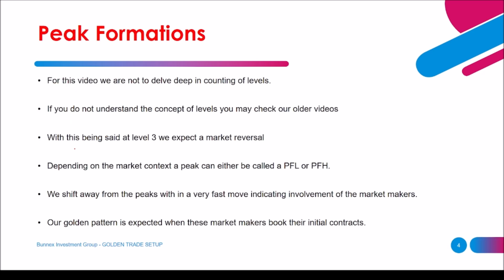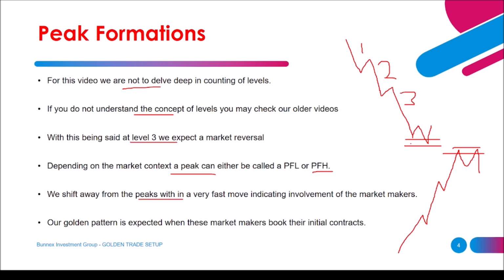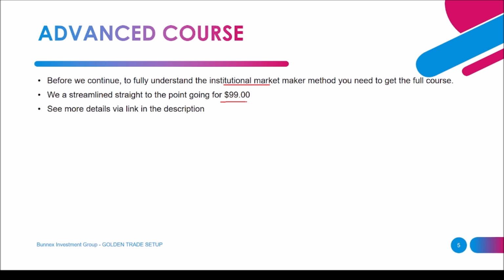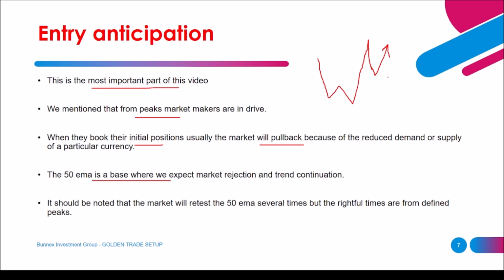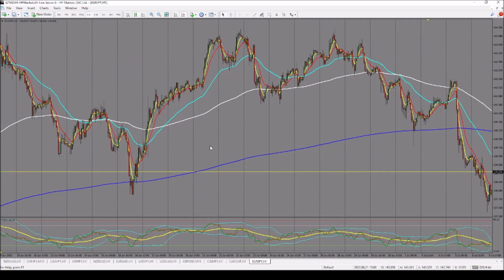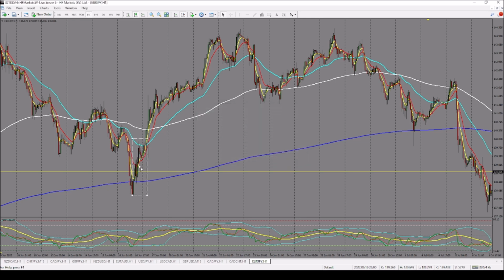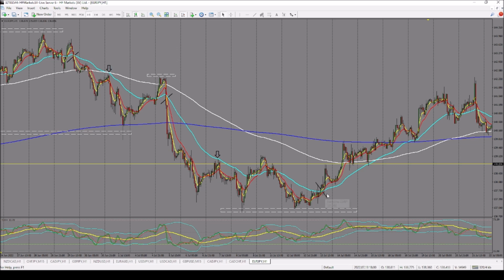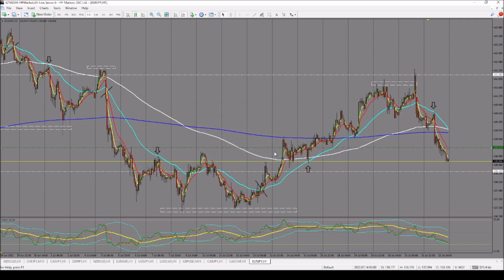YOU ONLY NEED TO MASTER THIS TRADING SETUP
In this video we talk a simple but golden trading setup. Can be applied to Forex, Indices, Gold or even stocks.